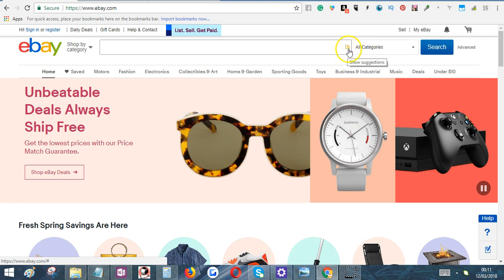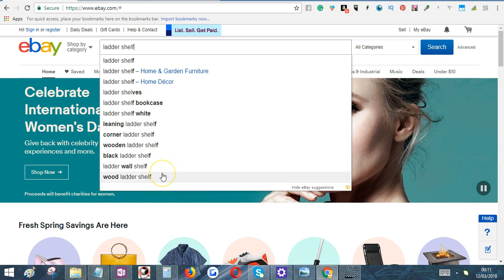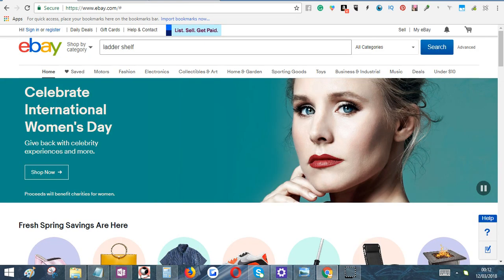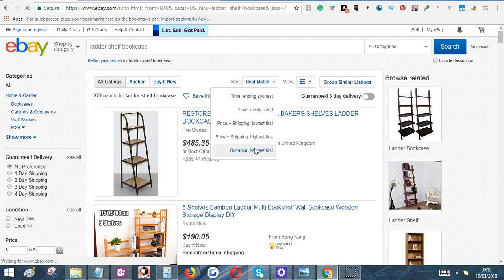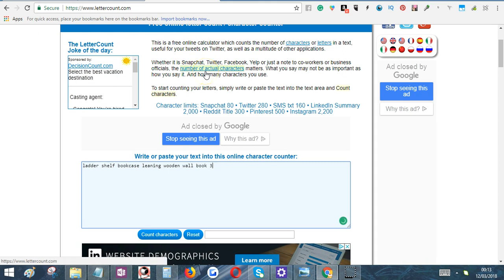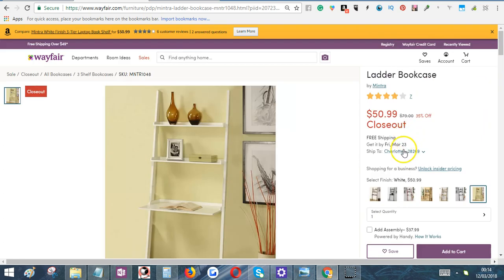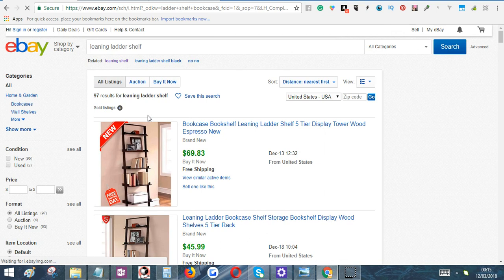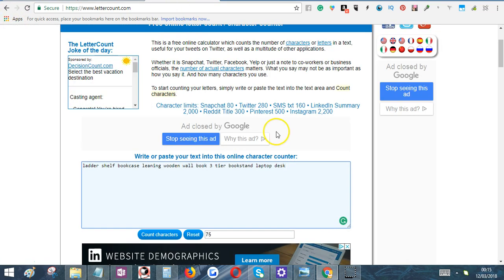How To Get The Best eBay Keyword Research Tool For Free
Dropshipping On Ebay - Top Keyword Tool 2018

In this video, I will share with you what I consider to be the number one keyword tool when selling on eBay

How To Get Started Dropshipping Products On Ebay Replay